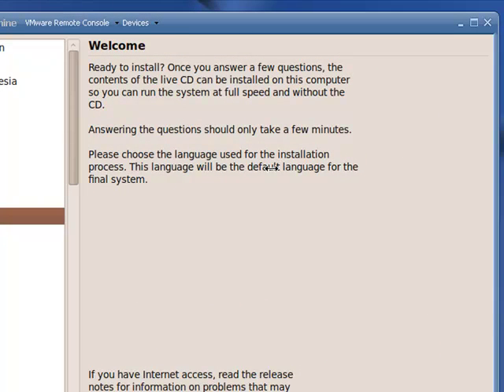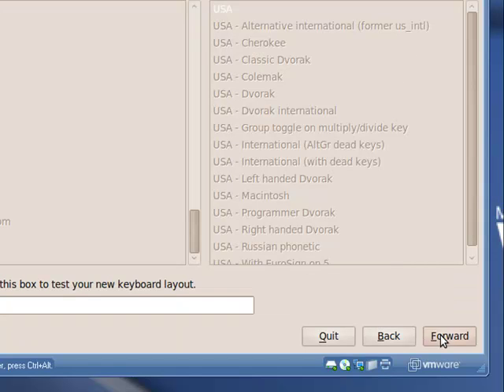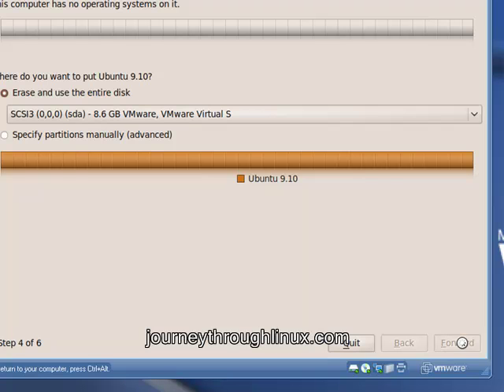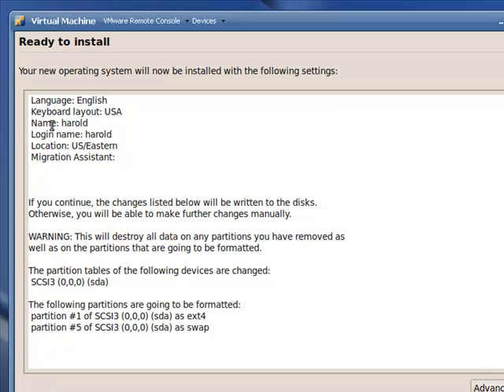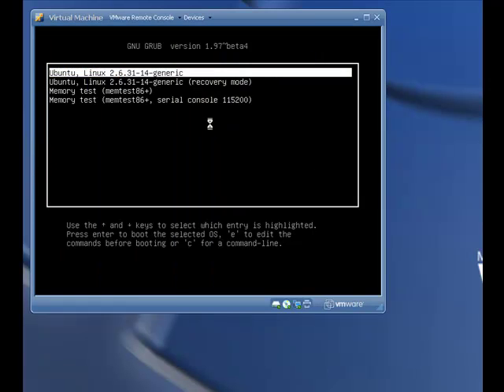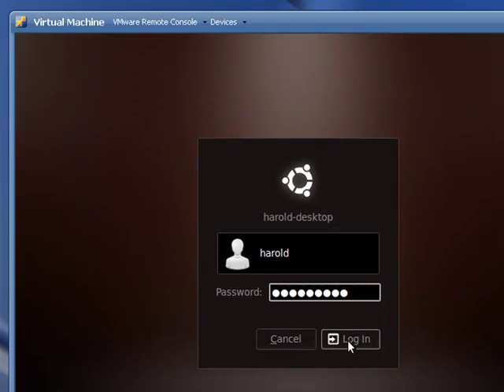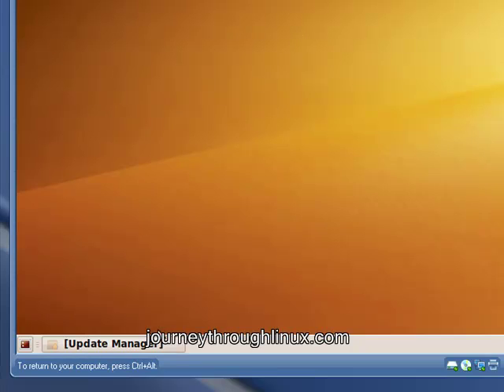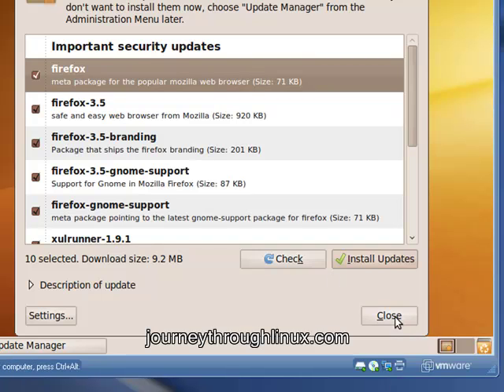Journey Through Linux - 001 - Installing Ubuntu 9.10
Journeythroughlinux.com explores how to install Ubuntu 9.10 on to your computer.